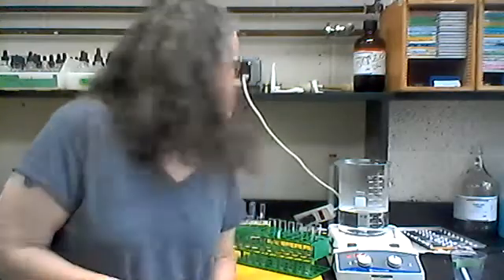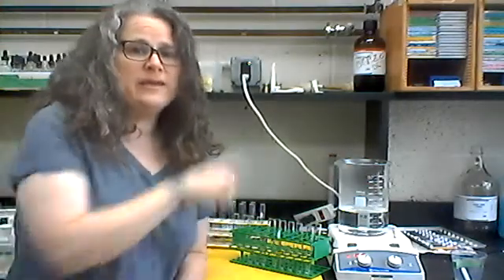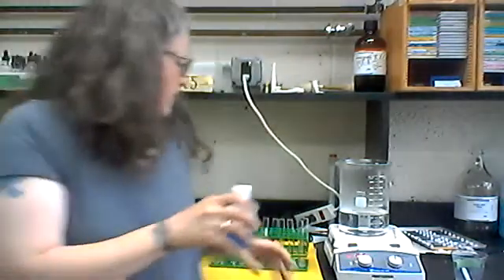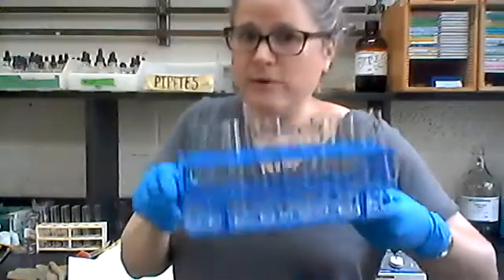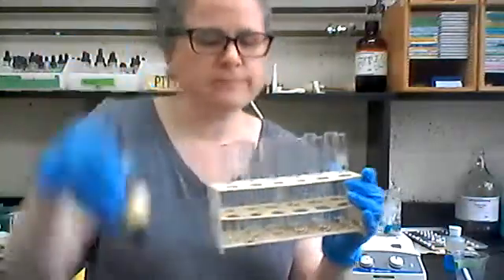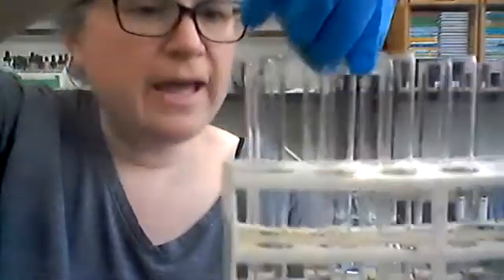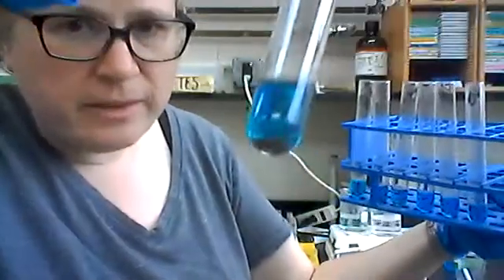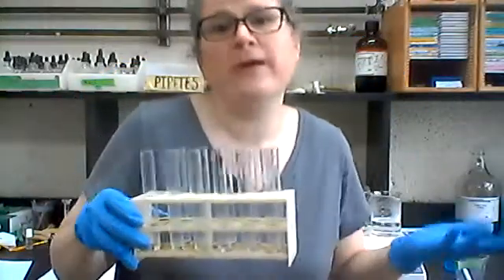Carbohydrates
Procedure for Bio 1511 lab carbohydrates experiment